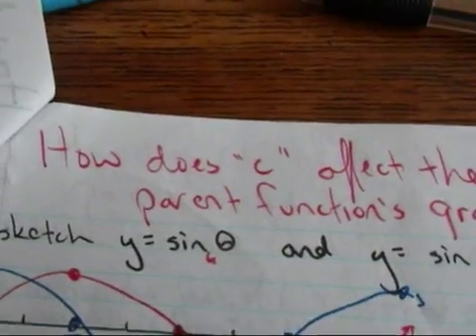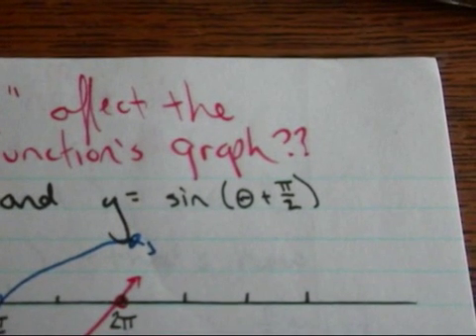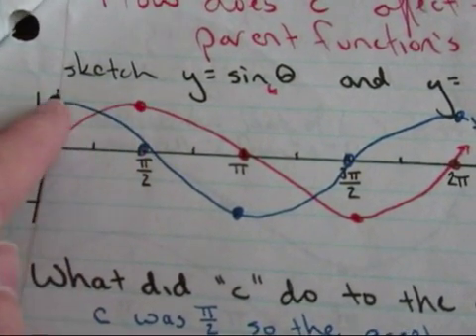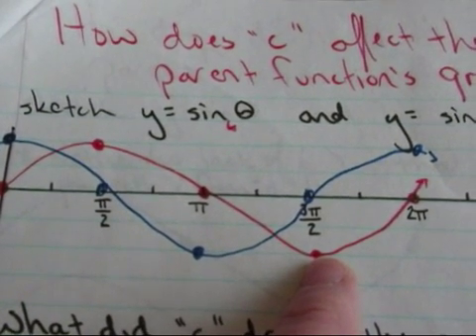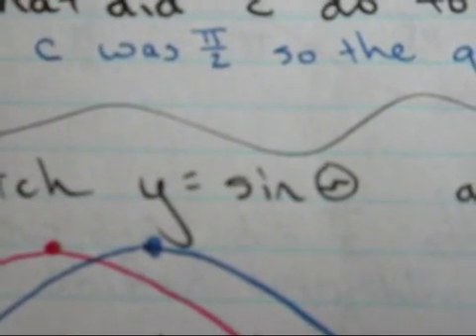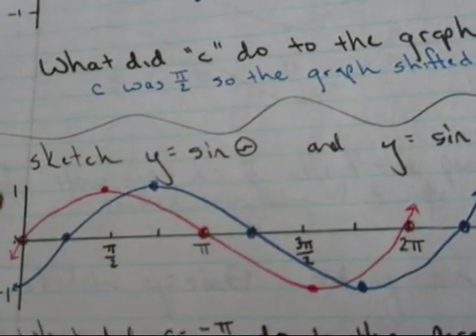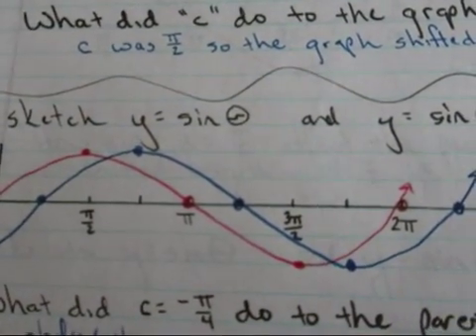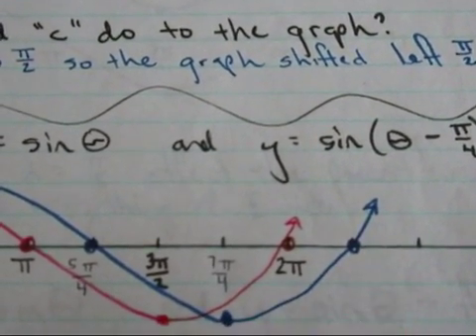sine with c